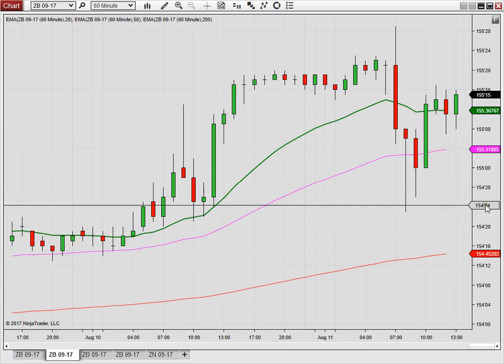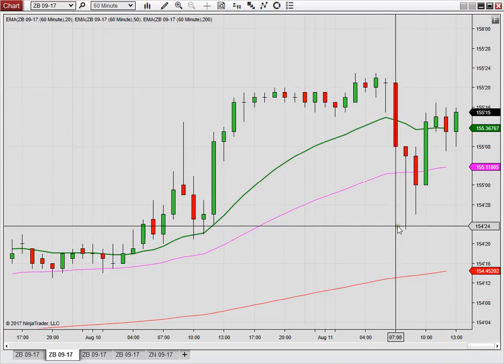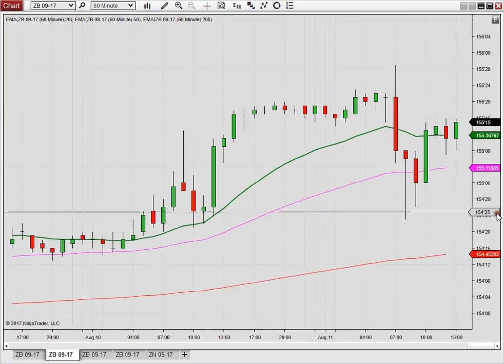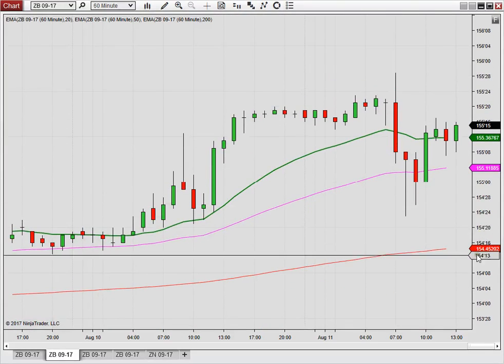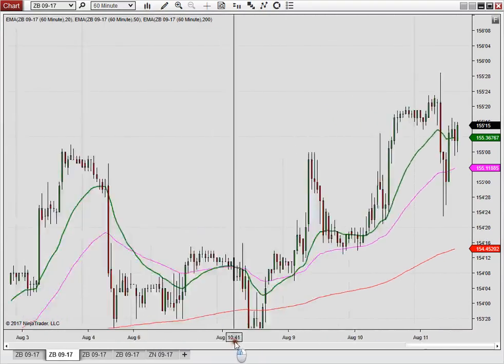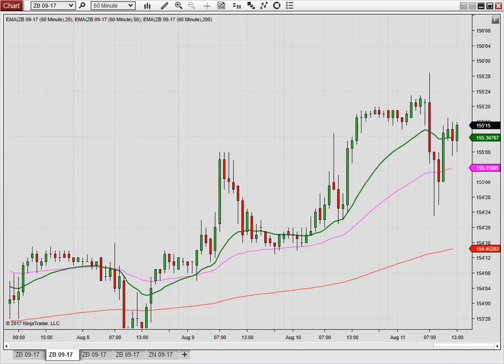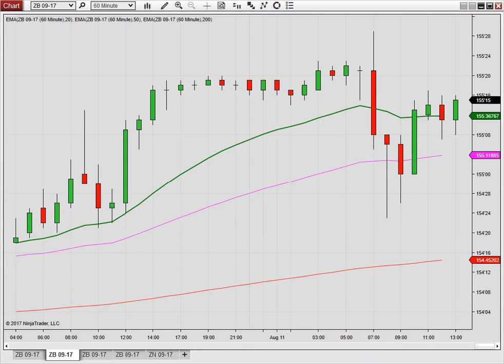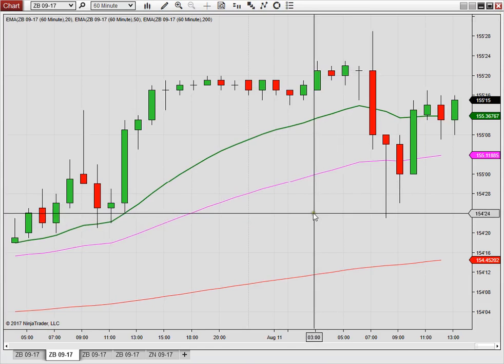Tips and Tricks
Basic navigation in all three dimensions for NinjaTrader® charts.